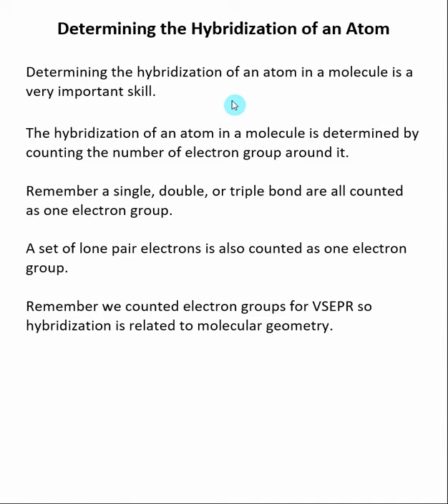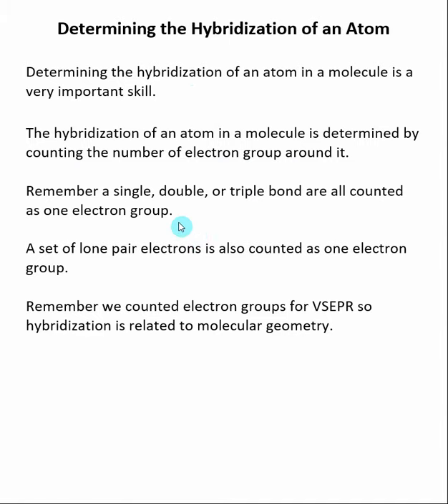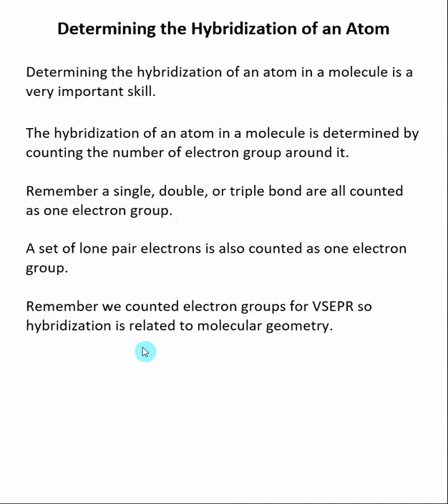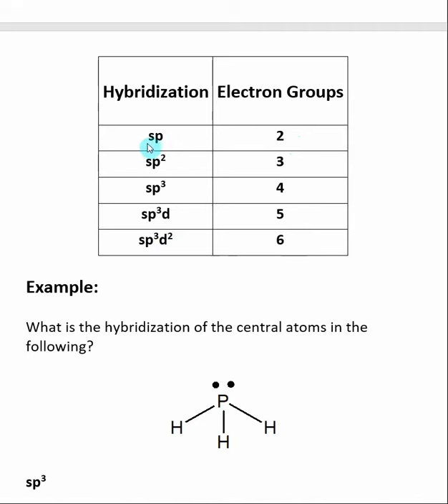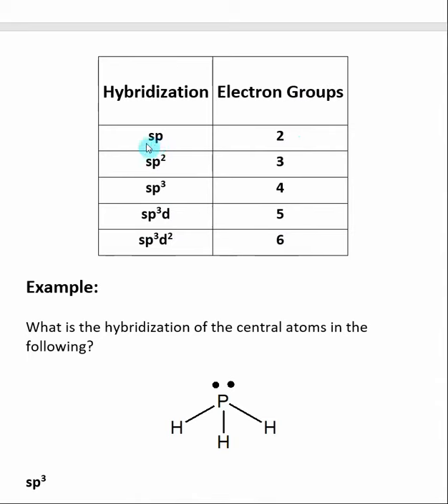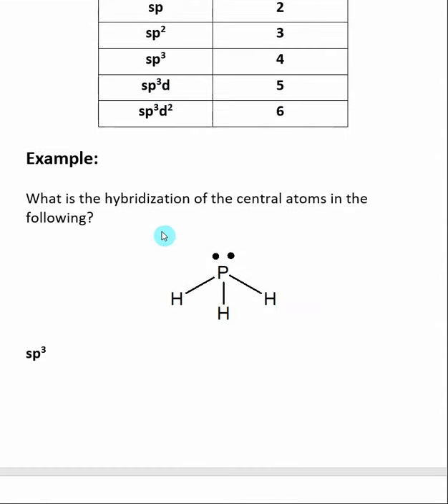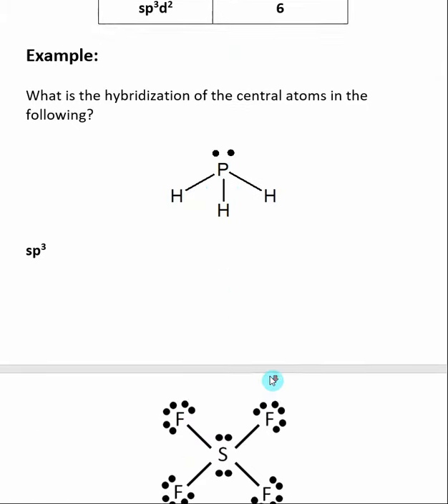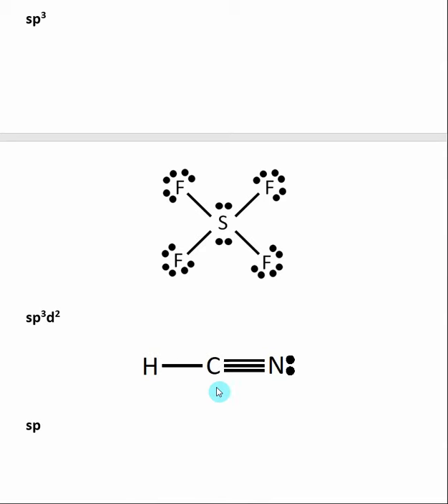Determining the Hybridization of an Atom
Here is an index of the other videos in Chapter 13 Hybrid & Molecular Orbitals
The hybridization of an atom in a molecule is determined by counting the number of electron group around it.  Remember a single, double, or triple bond are all counted as one electron group.  A set of lone pair electrons is also counted as one electron group.  Remember we counted electron groups for VSEPR so hybridization is related to molecular geometry.